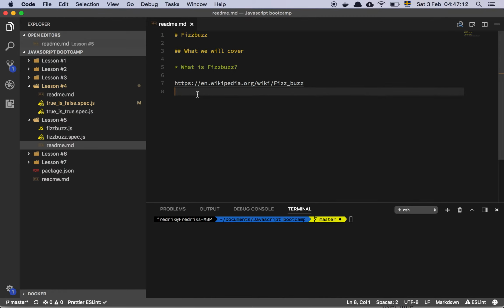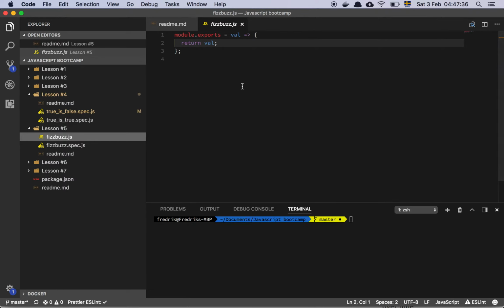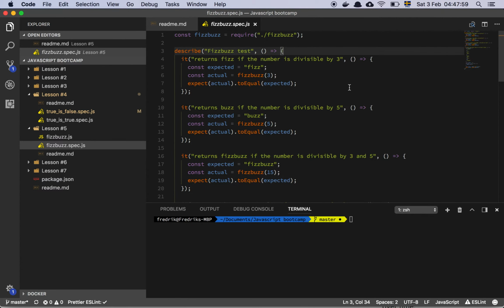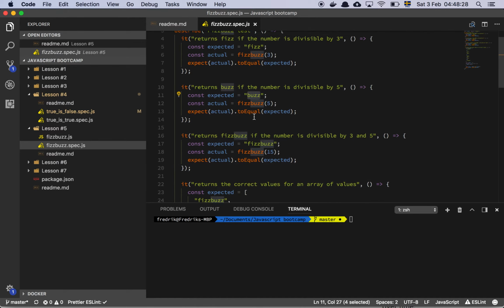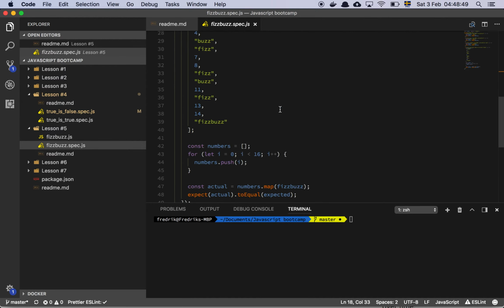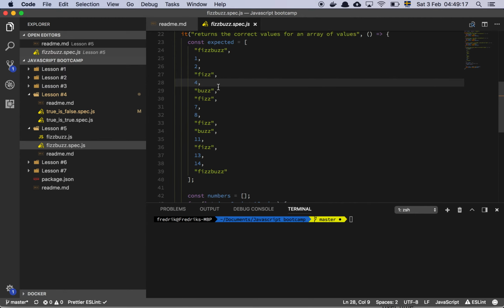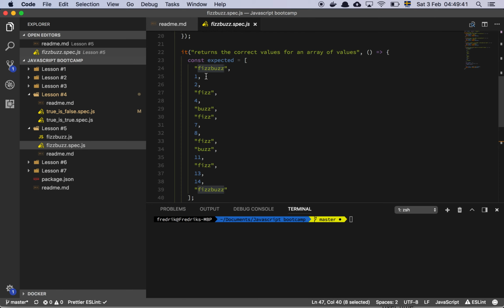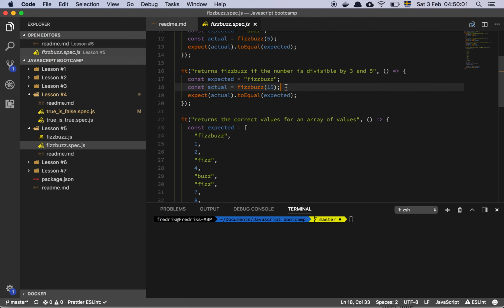Javascript boot camp - FizzBuzz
In "Javascript boot camp - FizzBuzz" I show you the challenge.